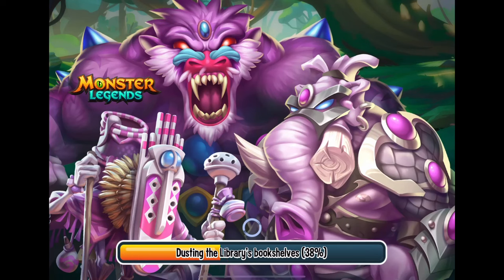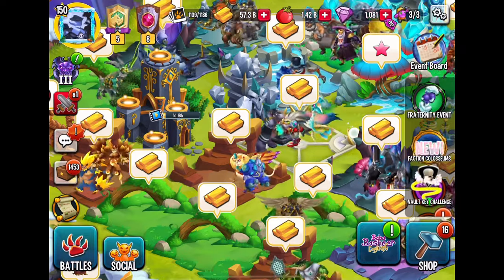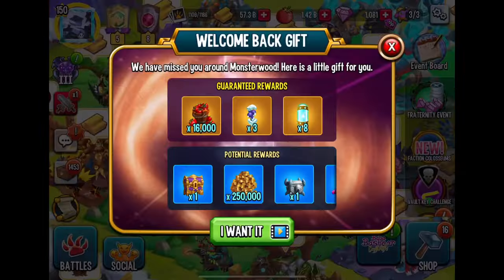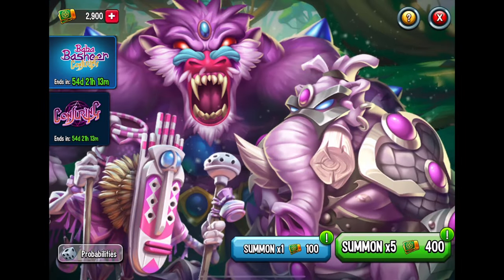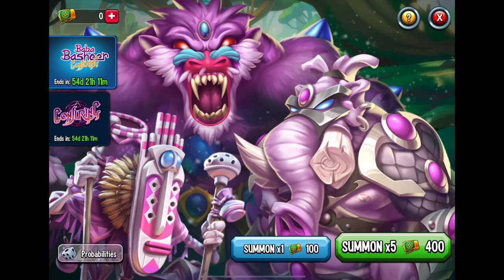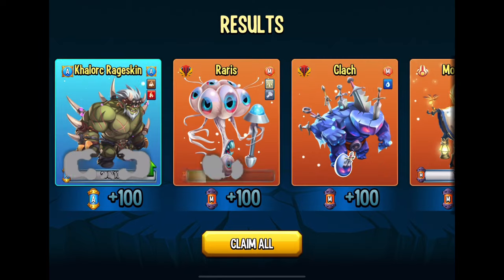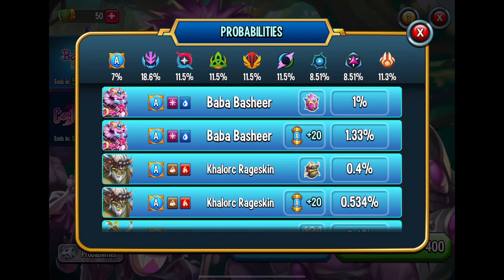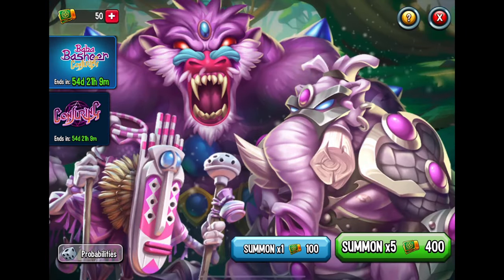Was I able to conjure Baba Basheer!?! Monster Legends for beginners in 2023.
Today I cashing in 5,000 tickets. Was I able to conjure Baba Basheer!?! Watch to find out.